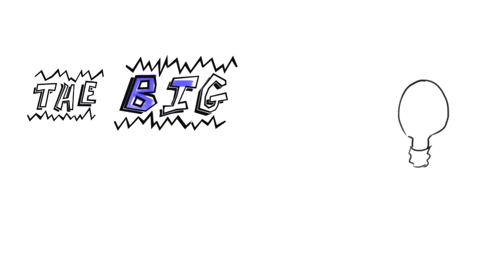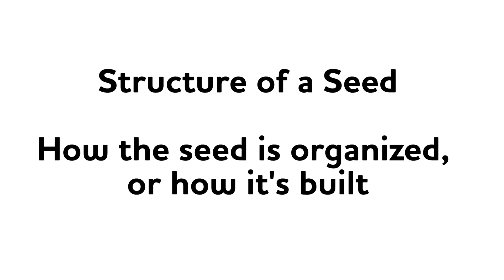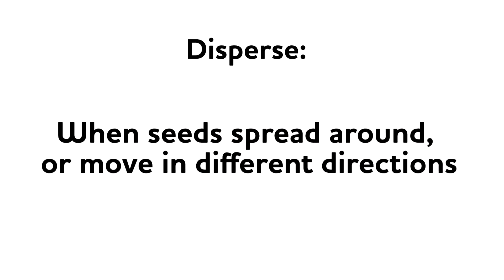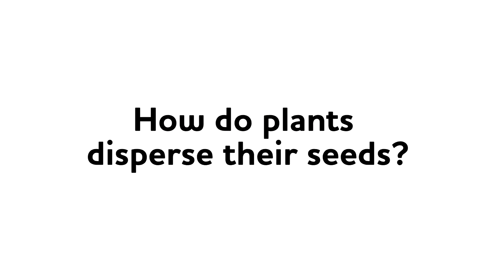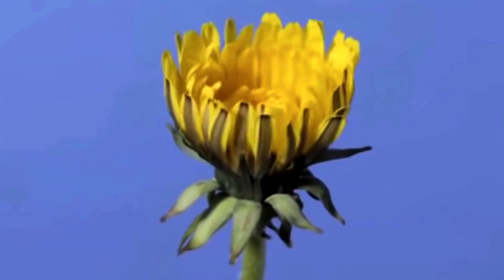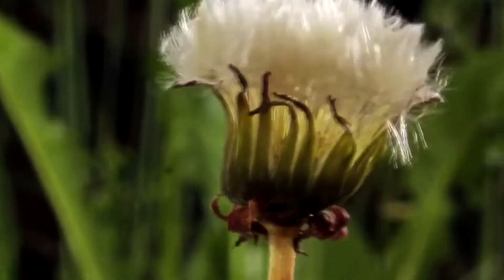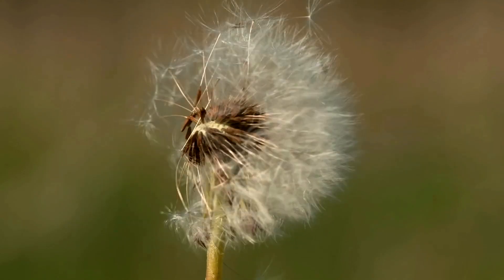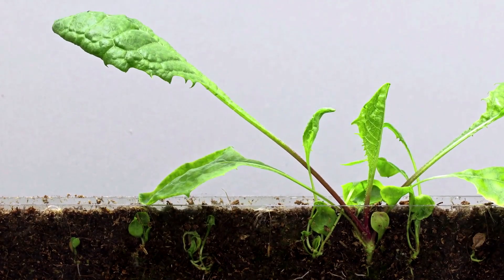Seed Dispersal | FRESHFARM FoodPrints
Did you know that seeds have structures that help them travel? Great video lesson for kids & excellent resource for educators! For more resources & to explore this lesson from the FoodPrints Curriculum,